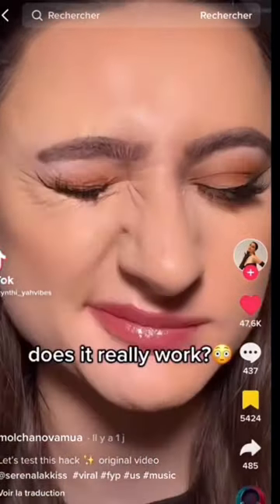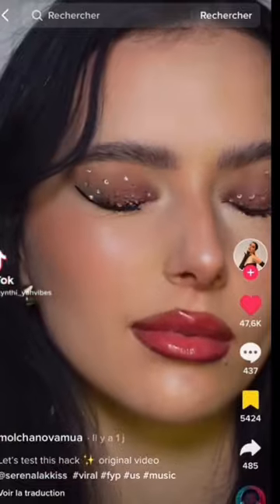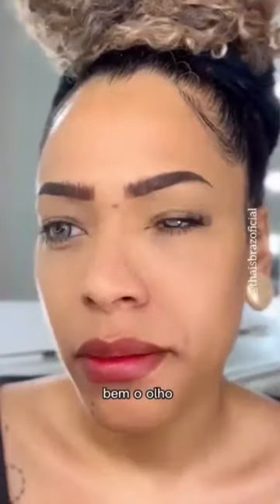viral eyelash hack😳 i am shocked